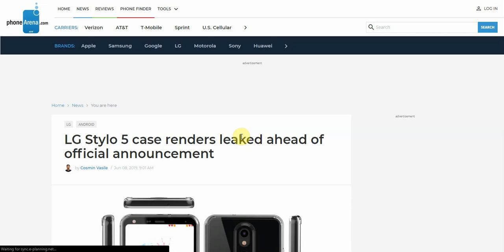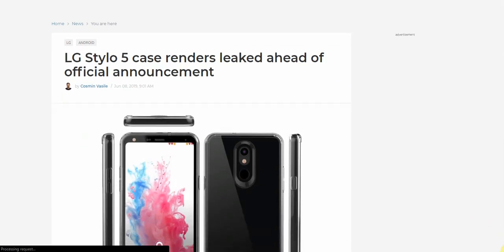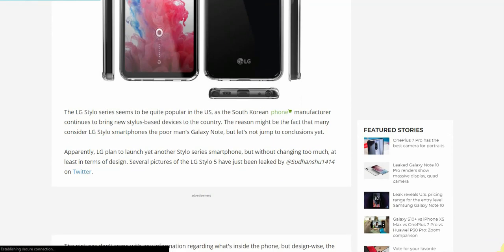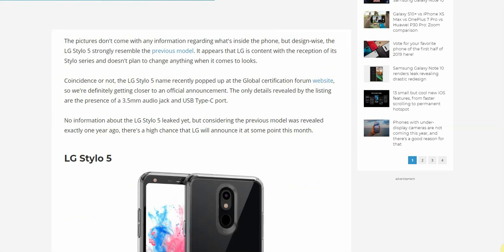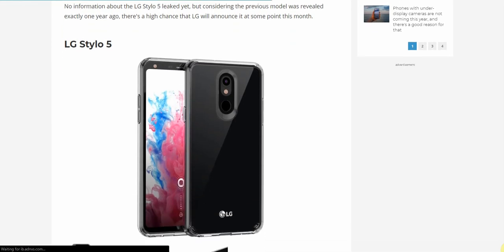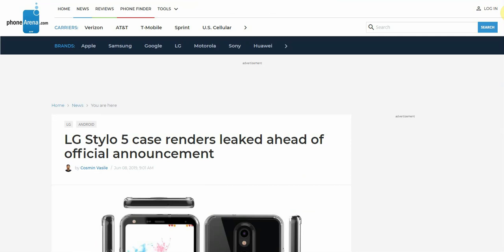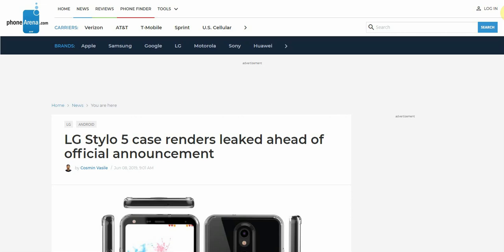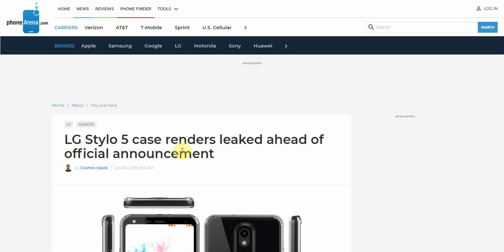LG Stylo 5 Case Renders